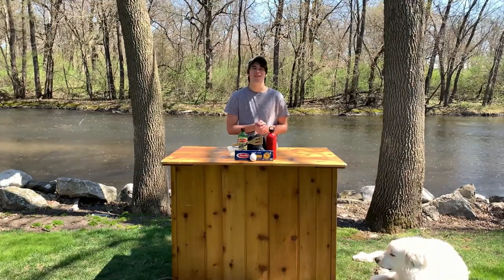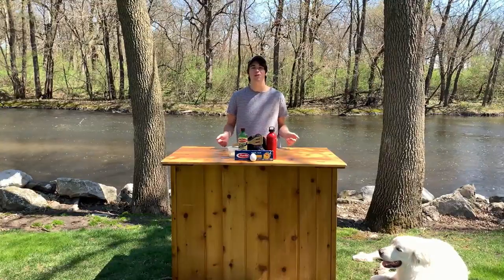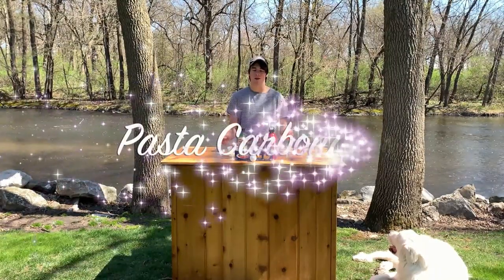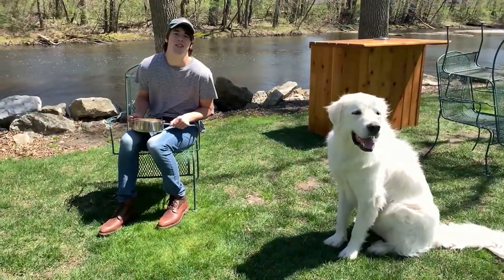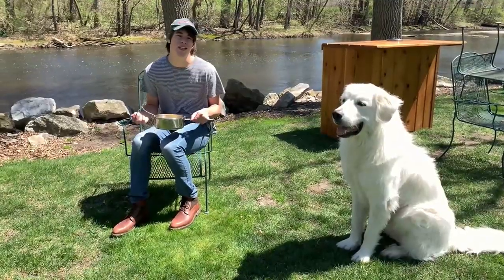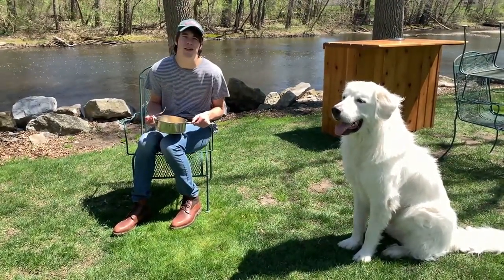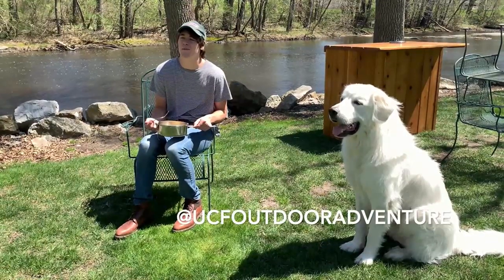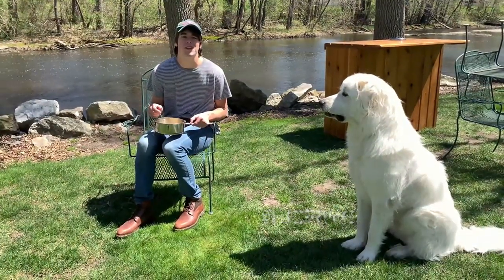Backyard Cooking: Pasta Carbonara, 5.2.20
Patrick and Bucket are back with a quick easy, outdoor version of a popular Italian dish from Rome, Pasta Carbonara.